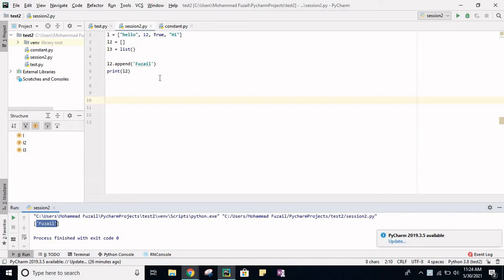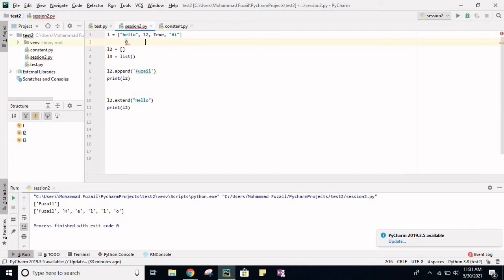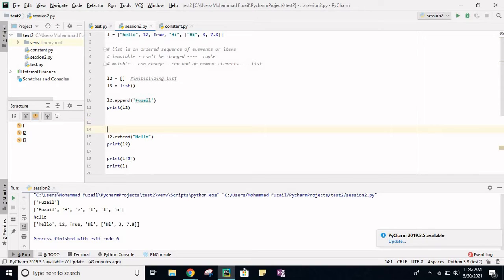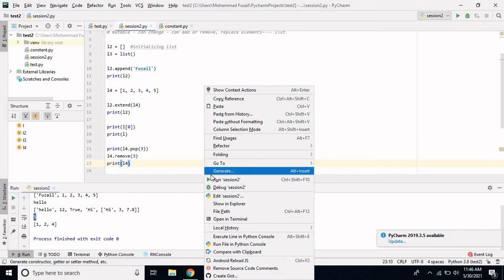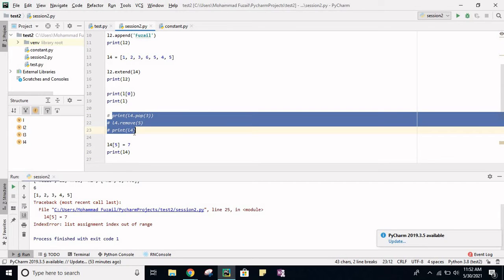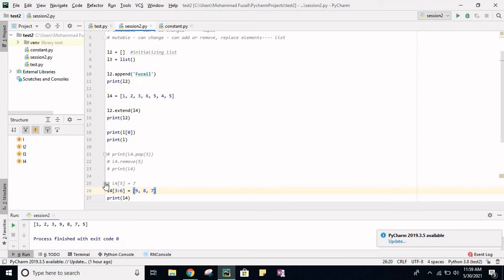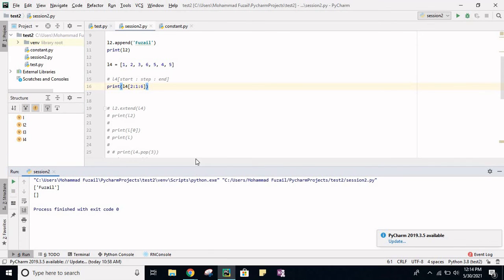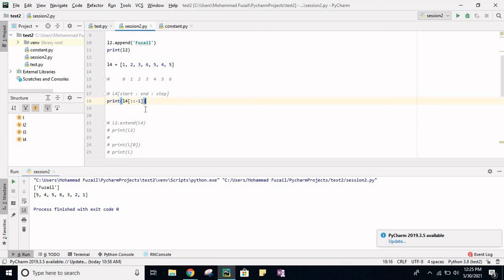List In Python | List Functions | Python Developer Training session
In this video you will learn about list & it's functions in python.
This video is recording of Python Developer Training Session.